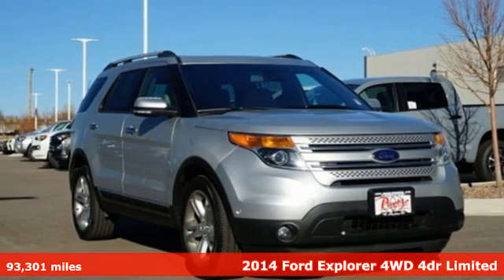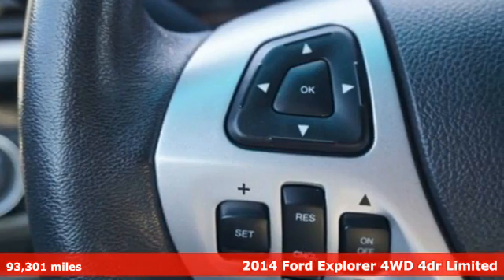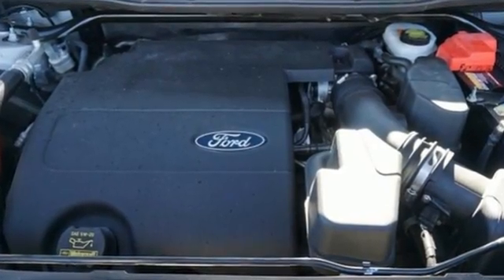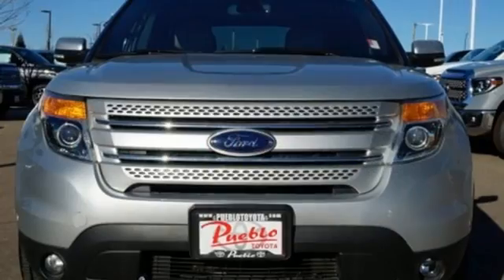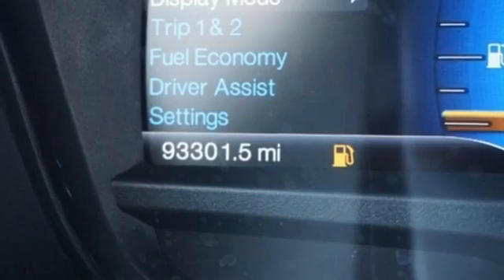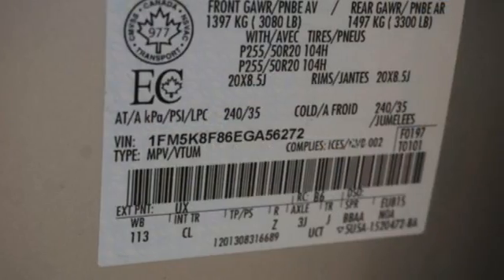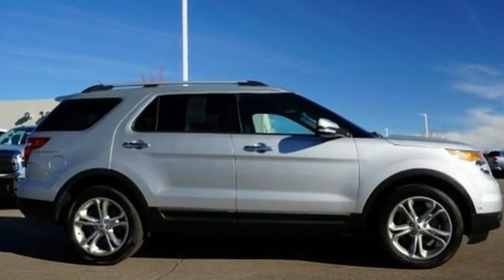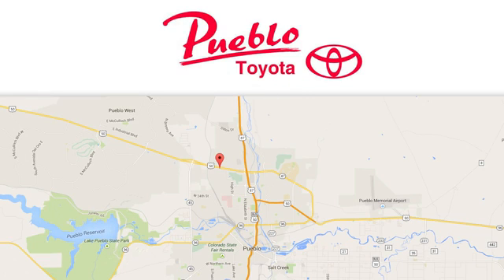Used 2014 Ford Explorer Pueblo CO Colorado Springs, CO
Year: 2014
Make: Ford
Model: Explorer
Trim: Limited
Engine: 3.5L V6
Transmission: Automatic 6-Speed
Color: Silver
Interior: Tan
Mileage: 93301
Stock #: 66819A
VIN: 1FM5K8F86EGA56272
Recent Arrival!brAWD. KBB Fair Market Range Low:brbrAwards:br * 2014 KBB.com 5-Year Cost to Own Awards * 2014 KBB.com Brand Image AwardsbrReviews:brbr * If you're seeking a roomy versatile and technically advanced SUV that's more comfortable and fuel-efficient than truck-based vehicles like the Chevrolet Tahoe or well a 2010 Explorer Ford's latest will fit the bill. Source: KBB.combr * Upscale cabin; abundant high-tech features; comfortable ride; top crash test scores; fuel-efficient turbocharged four-cylinder engine; strong turbocharged V6. Source: Edmundsbr * The 2014 Explorer is your family's very own 7-person adventure machine. Explorer inspires with best-in-class hwy fuel economy even the hybrid competition can't beat: 28 mpg with the 2.0L EcoBoost engine. For the performance-driven the 3.5L EcoBoost V6 standard on the new Explorer Sport produces best-in-class V6 power and torque. Maximize your traction with the turn of a dial. Increase your confidence with our driver-assist advancements. Go further in a 2014 Explorer. Explorer's highly capable Terrain Management System is paired with Intelligent 4WD to give you seamless shift-on-the-fly confidence. When encountering challenging conditions just turn the dial to match the scene outside. When traffic is detected in your blind spots BLIS (Blind Spot Information System) with cross traffic alert is designed to alert you with a light in your sideview mirror. In addition the Adaptive cruise control and collision warning with brake support is designed to help you maintain a preset gap from the vehicle in front of you. Travel in style and luxury with leather-trimmed seating standard inside Explorer Limited. New this year second-row heated seats are made available on the Limited and automatic headlamps have been made standard joining together with other features such as heated steering wheel and

Pueblo Toyota
2220 US-50 West
Pueblo, CO 81008

Address:
2220 US-50 West